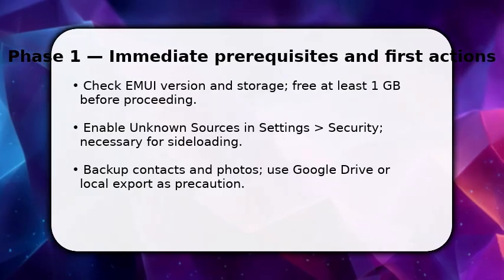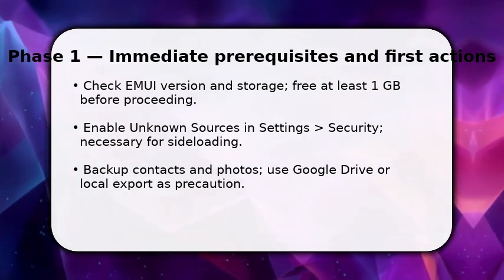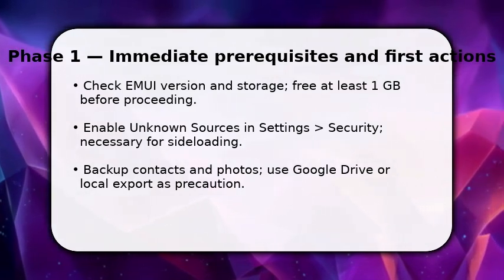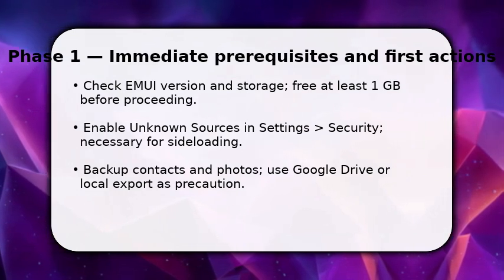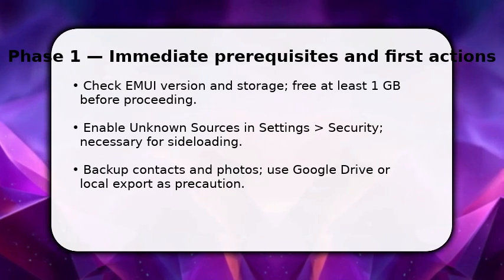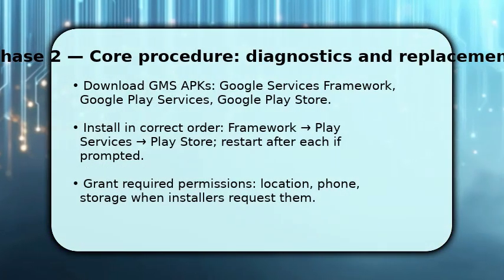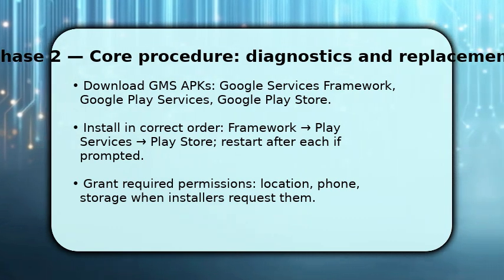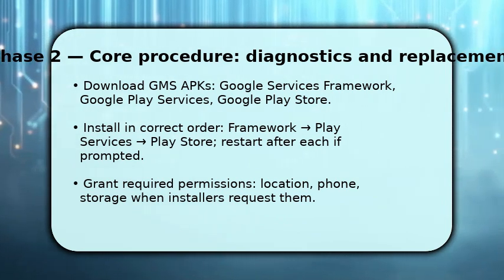How to Fix Google Play Services on Huawei - Full Guide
How to Fix Google Play Services on Huawei - Full Guide | 🔒 Surfshark VPN Deal — Stay private and secure. $1.99/mo + 3 Months Free ▸

Discover the essential steps to troubleshoot and repair Google Play Services on your Huawei device. This comprehensive guide covers common issues, compatibility checks, manual fixes including sideloading APKs when necessary, and ensuring a stable connection with alternative services.

Huawei, Google Play Services, troubleshoot, repair Google Play Services on Huawei, manual fix for Huawei devices, alternative service connections, compatibility check, side-loading APKs